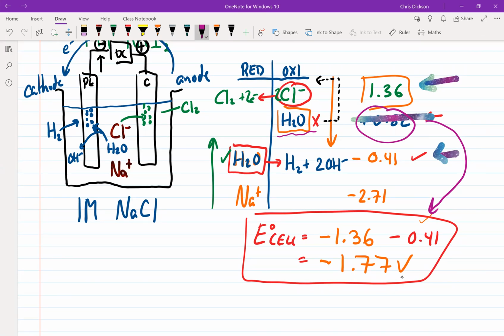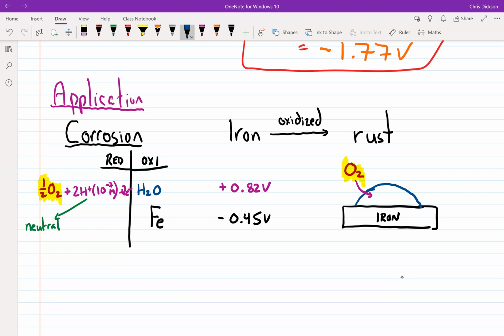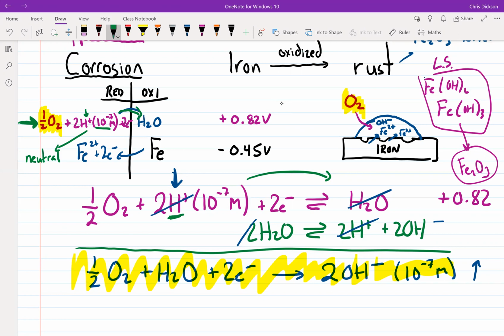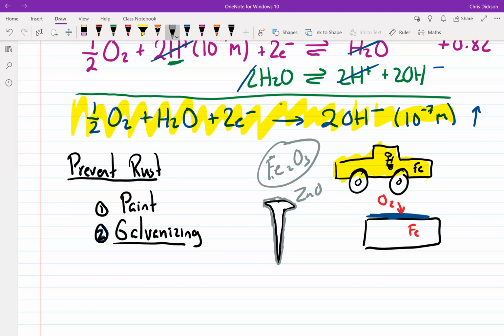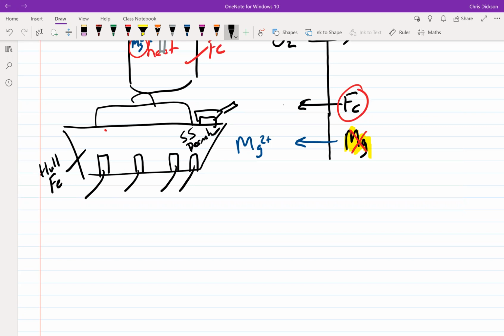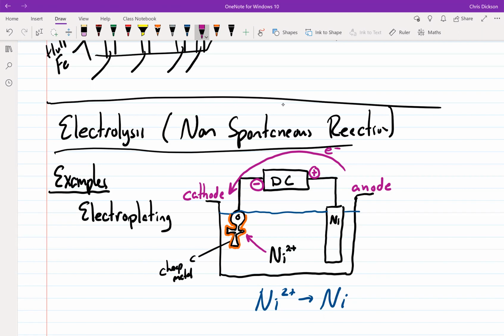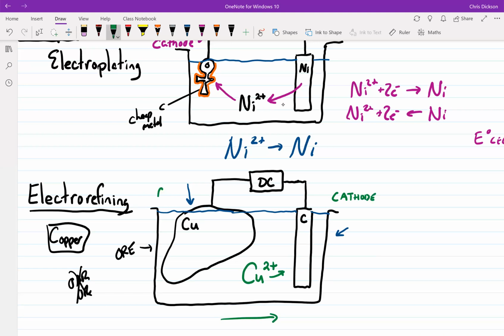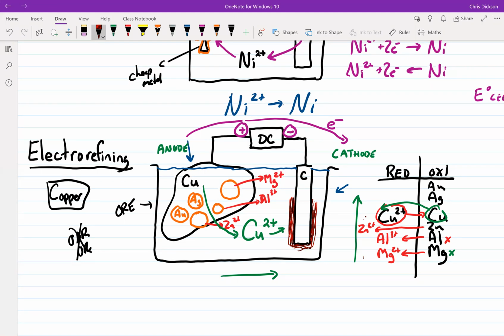Lesson 10 Applications of Electrochemistry